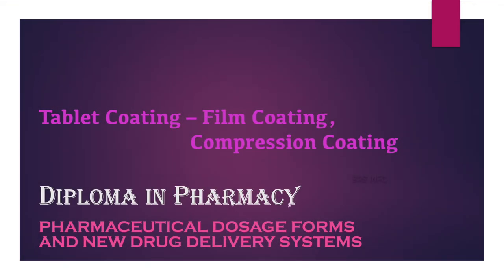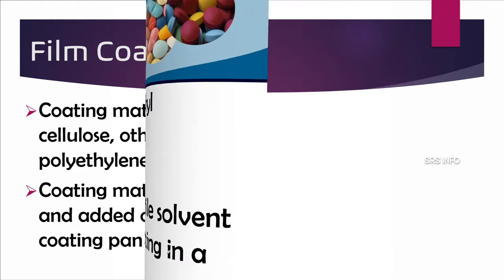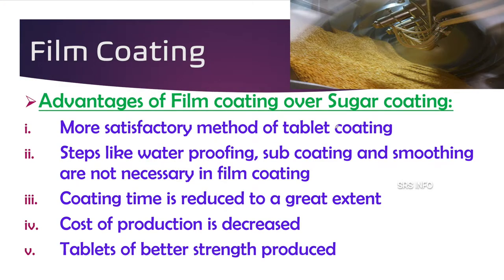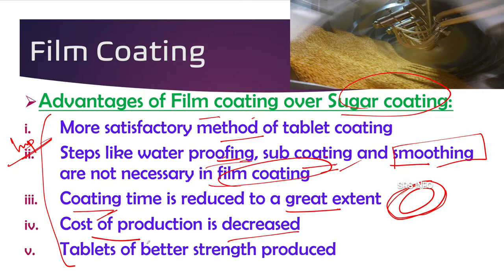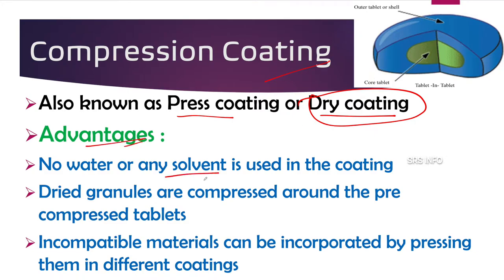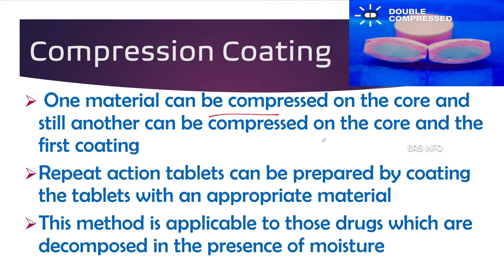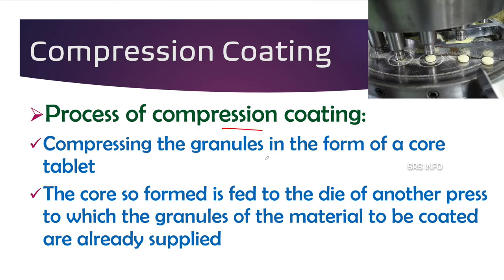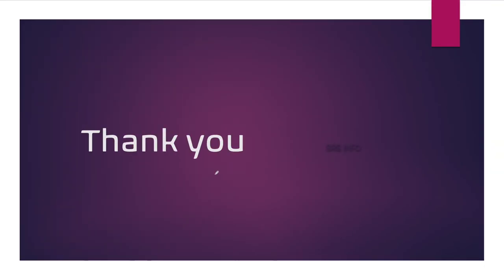Tablet Coating-Film & Compression Coating | Tablets(Part 14) | Pharmaceutics 1 | SRS INFO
Diploma in Pharmacy
Pharmaceutics 1
Ch- Pharmaceutical Dosage Form and New Drug Delivery System
Tablets part - 14

Topics covered :
Tablet Coating :
• Flim Coating
• Compression Coating

SRS INFO